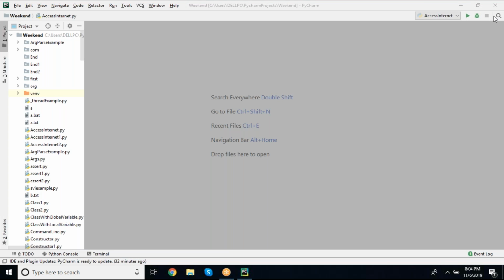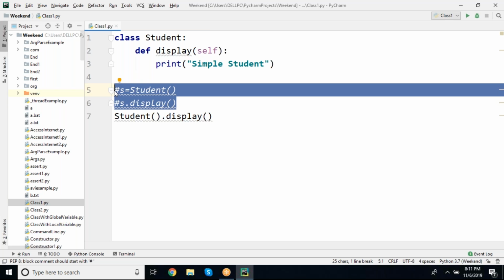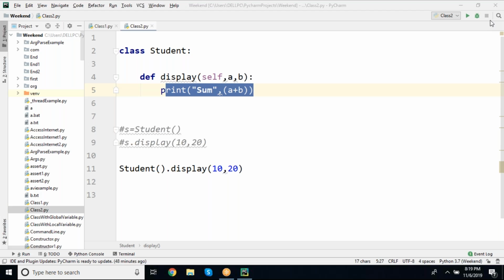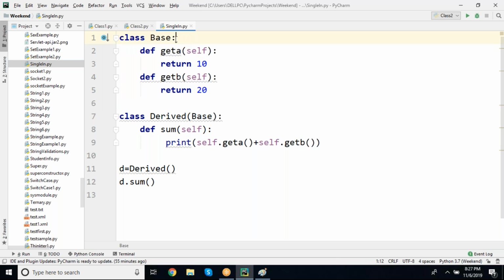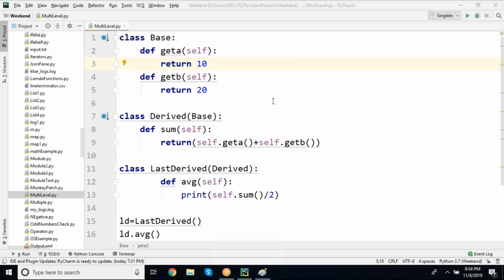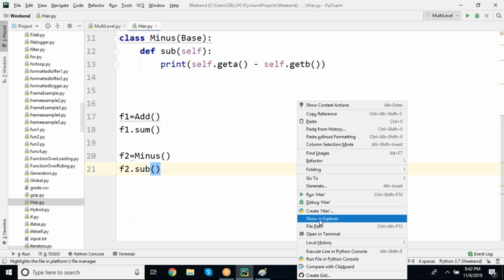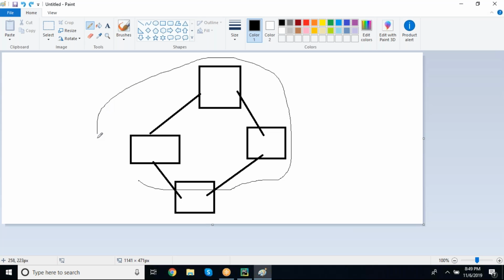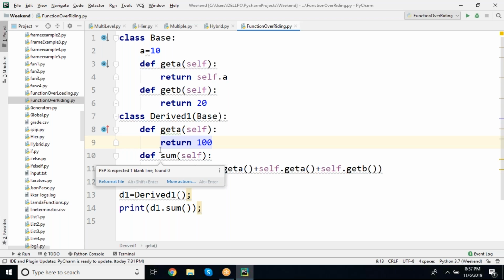meenakshi 6 nov